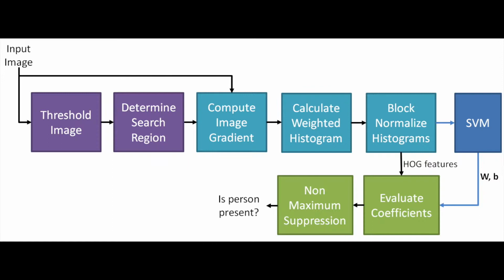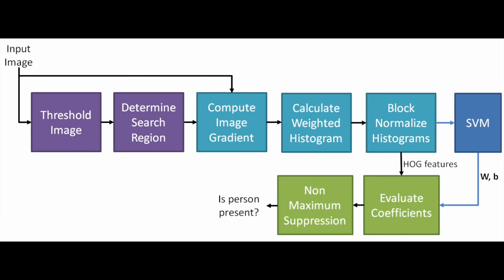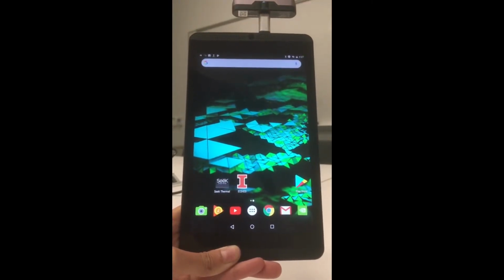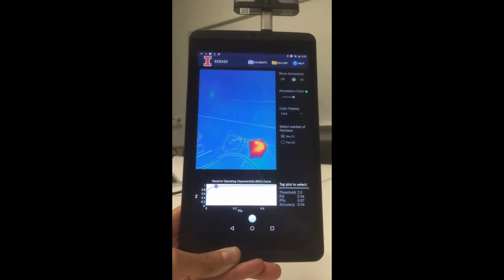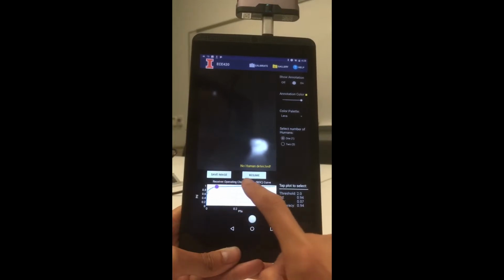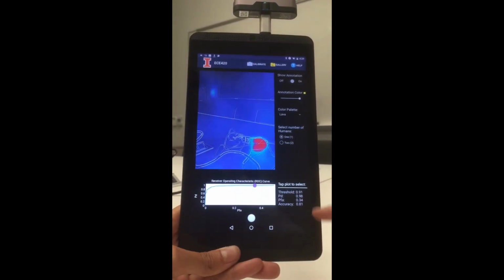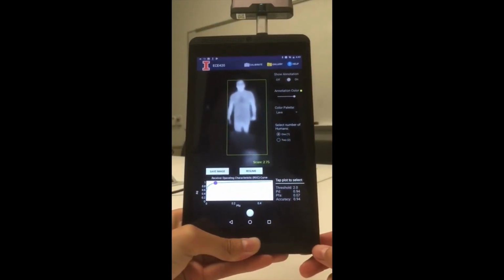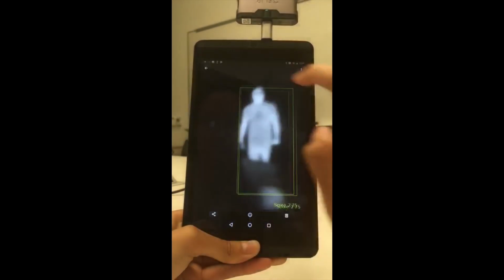ECE420 Final Project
Final Project for ECE 420  UIUC SPRING 2019.
Project Title: Human Detection in Thermal Images.